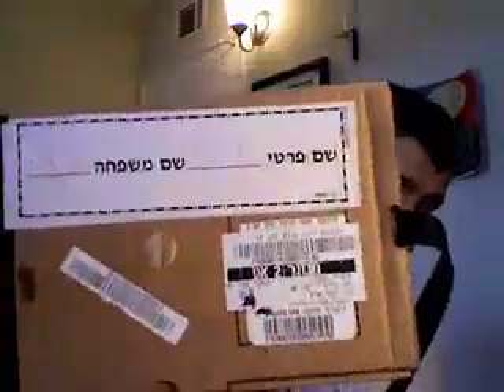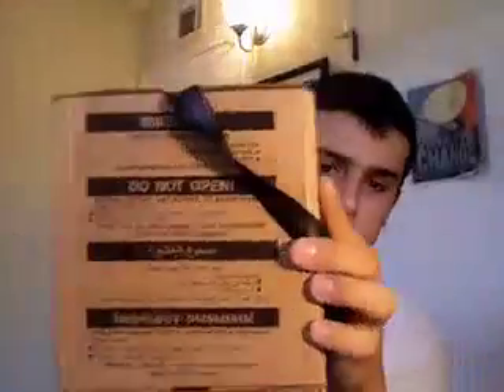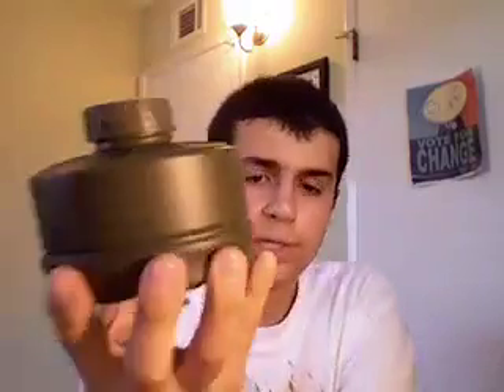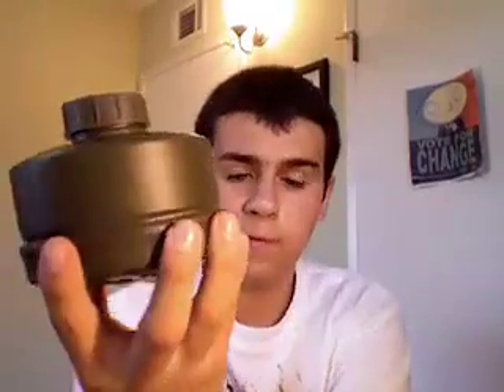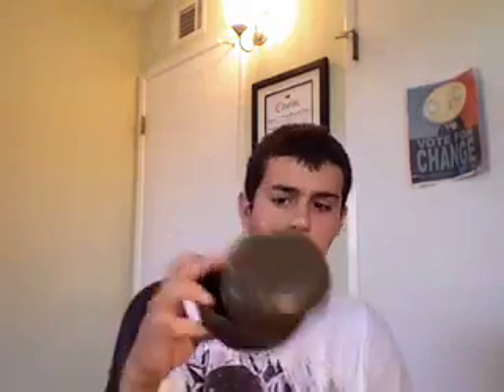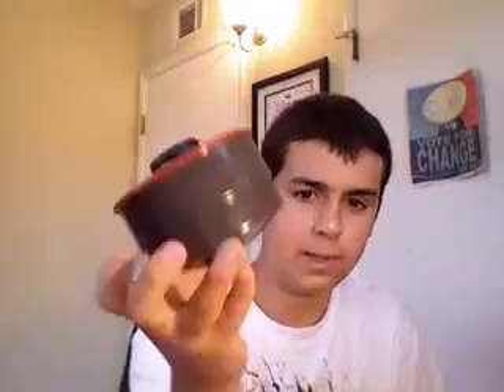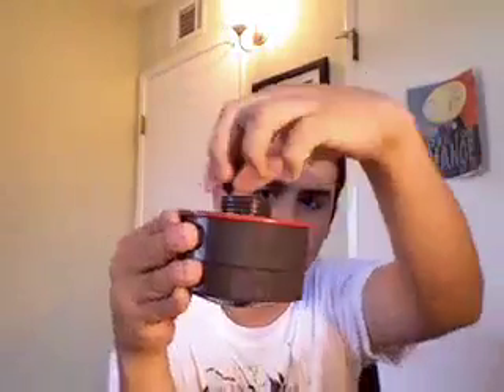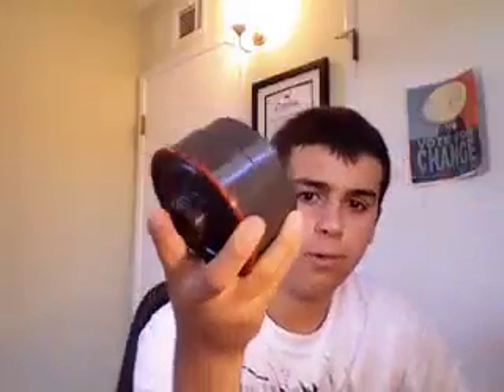Israeli gas mask Model No.4 (2nd Generation)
my new israeli gas mask with drinking tube and modern NBC filter and Swiss NBC filter.